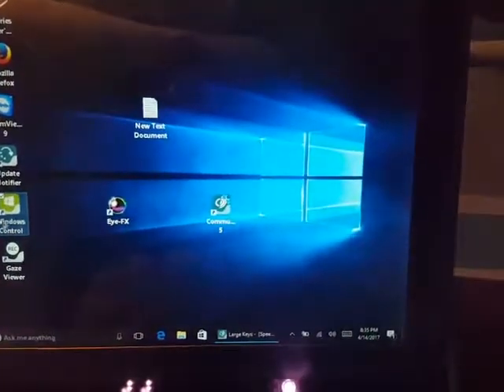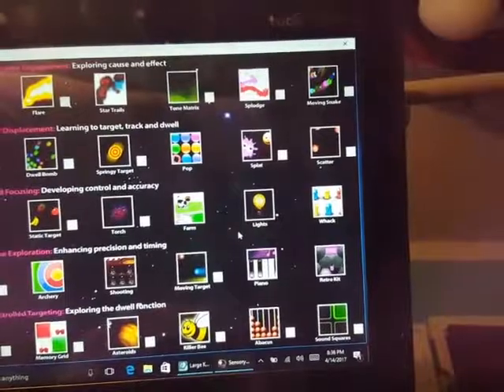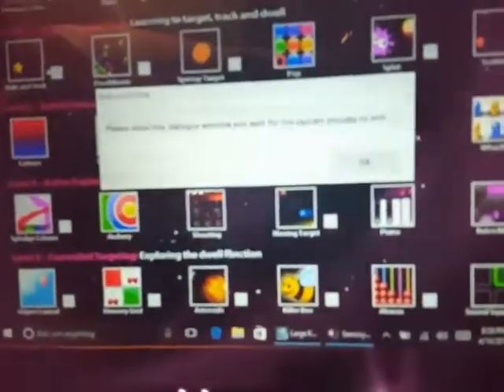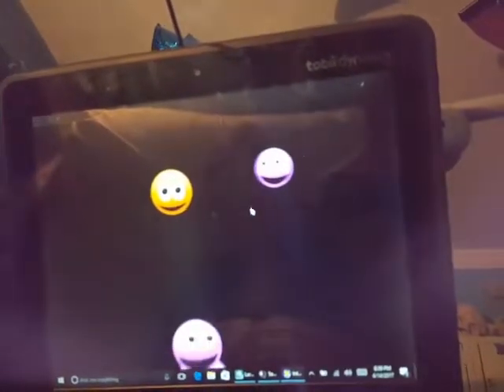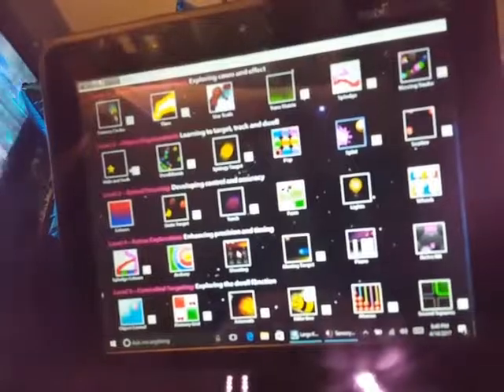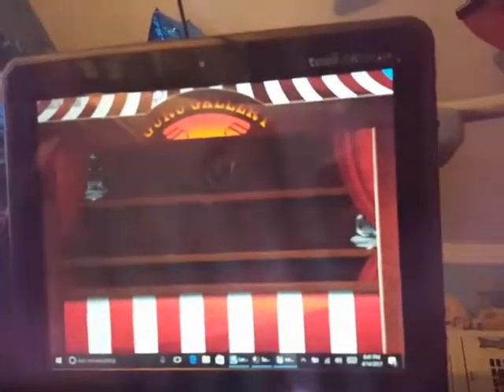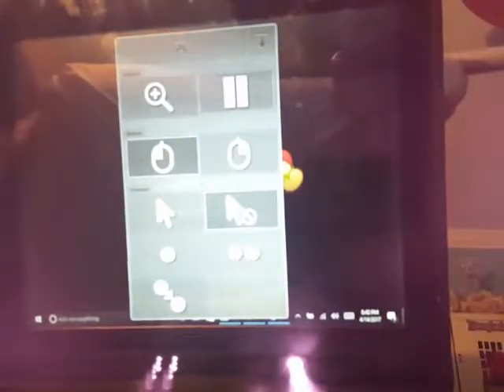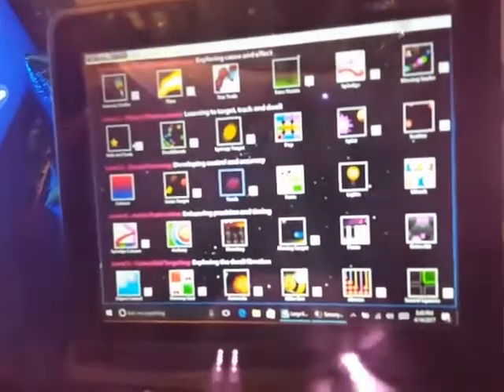Eye FX Games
Learning Eye FX